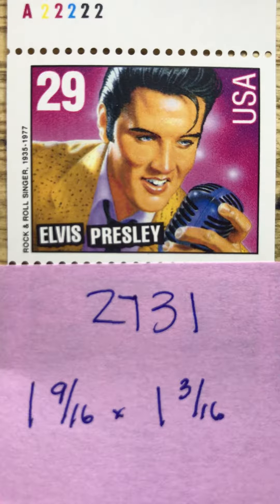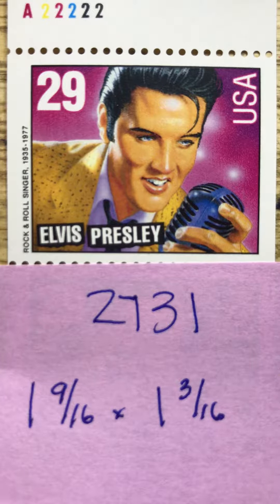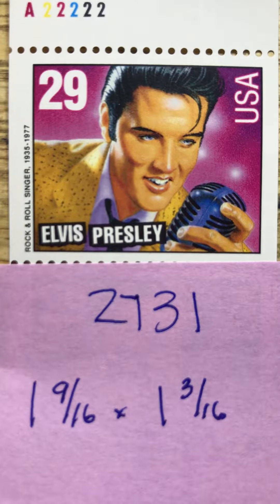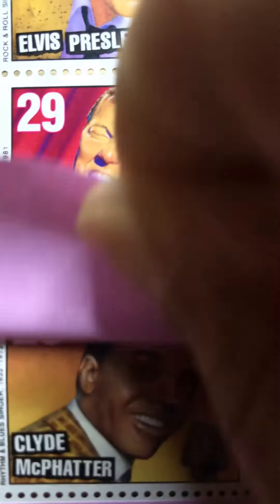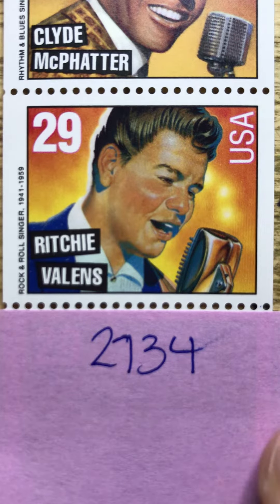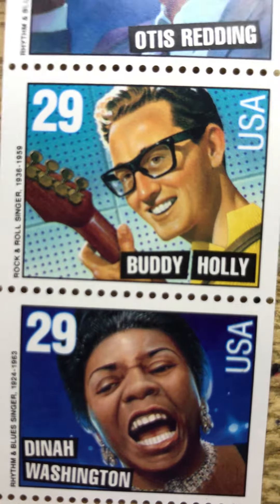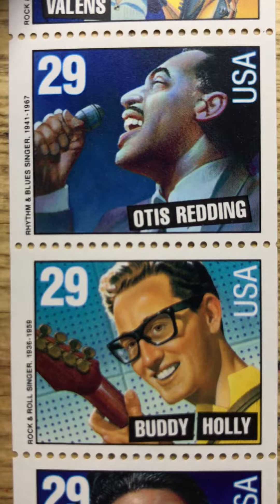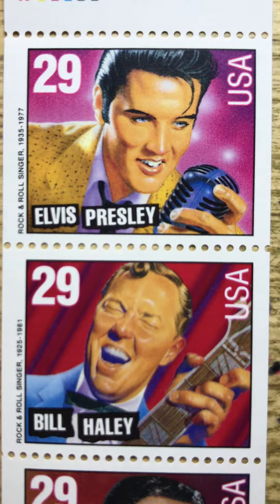Looking at Stamps—Episode 66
Music Week (Conclusion): Legends of American Music (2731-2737)